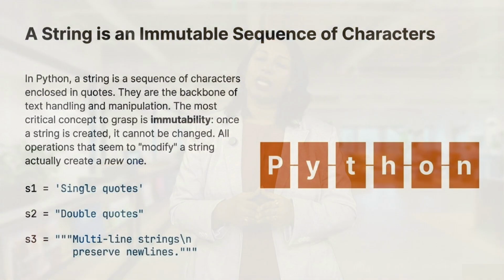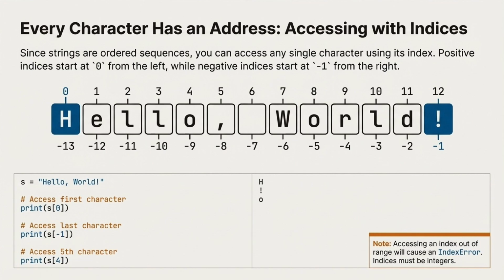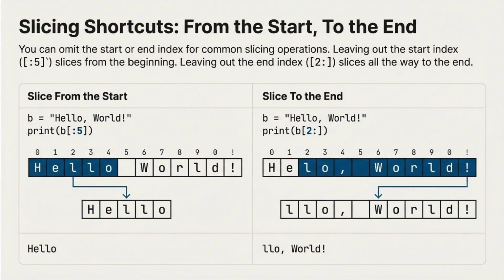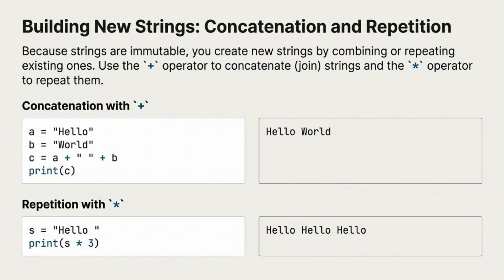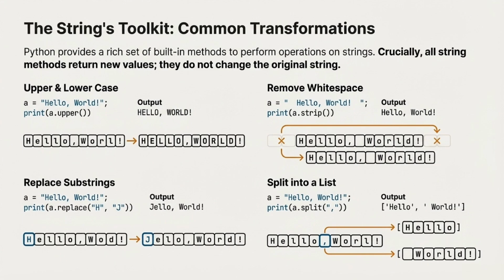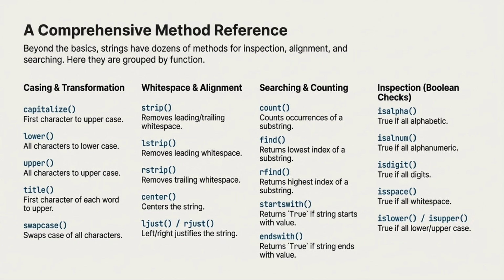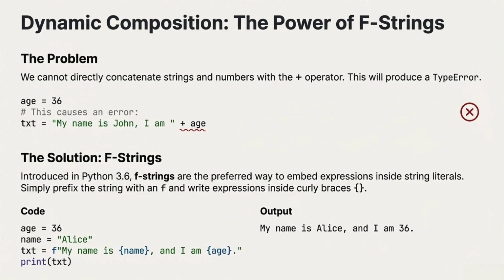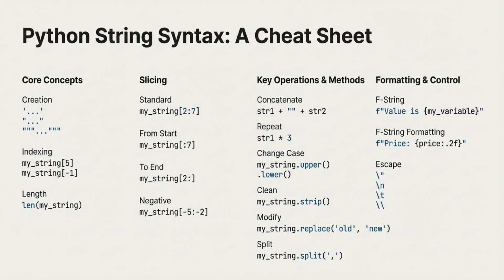WEEK 2 - LECTURE 1 - PYTHON STRINGS & BASIC OPERATIONS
In Python, strings are immutable sequences of Unicode characters. As of 2026, Python continues to treat strings as one of its most essential and versatile data types for handling text